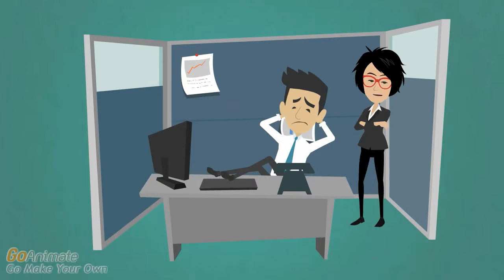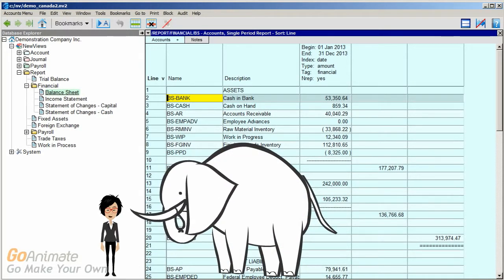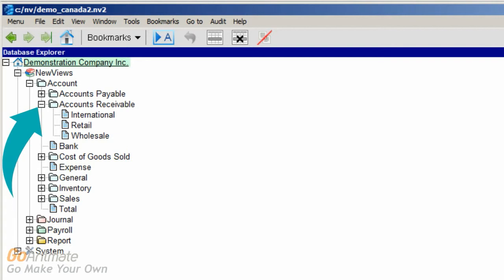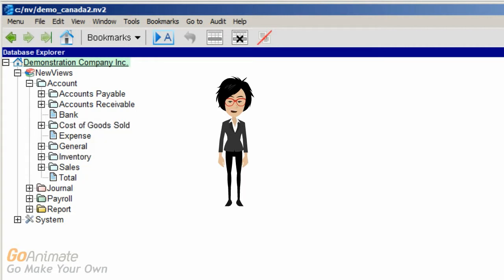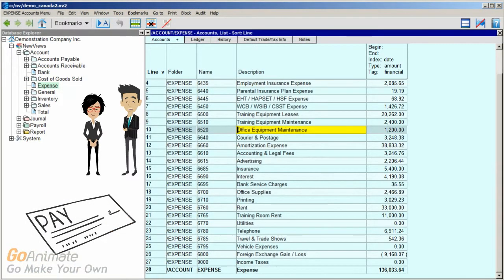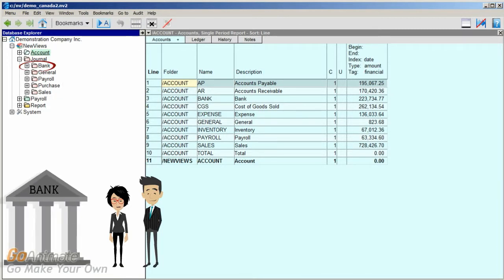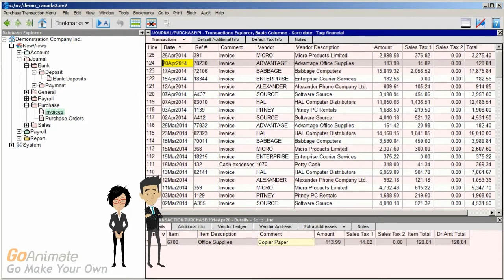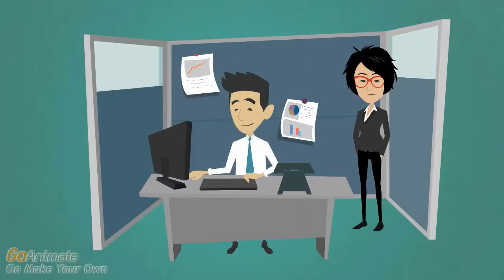NewViews Accounting Software: Database Explorer